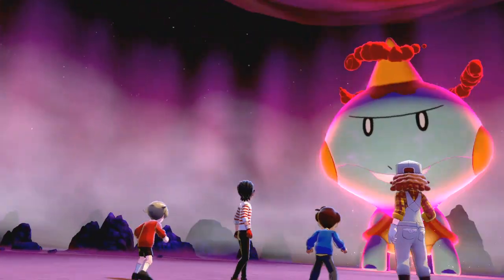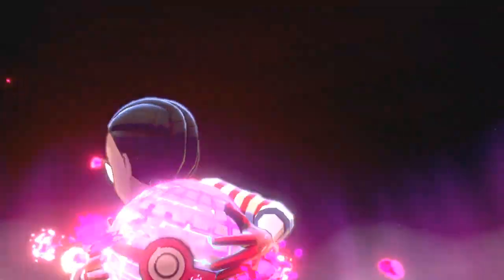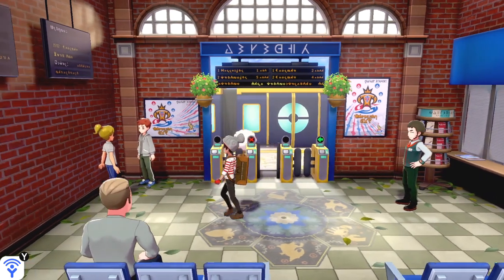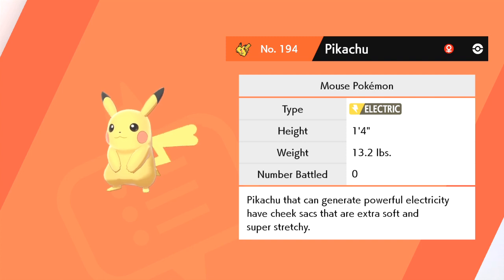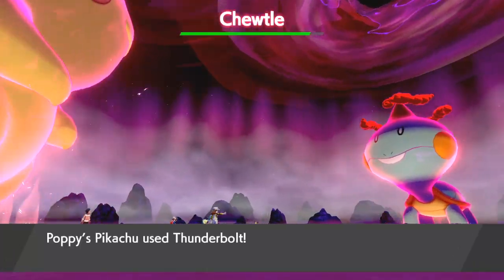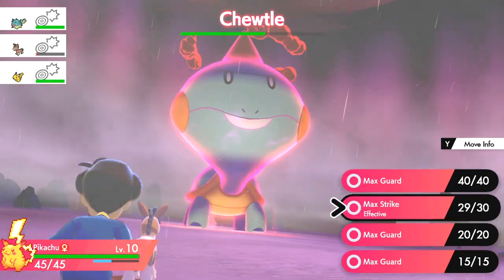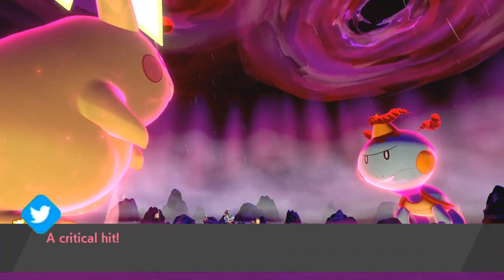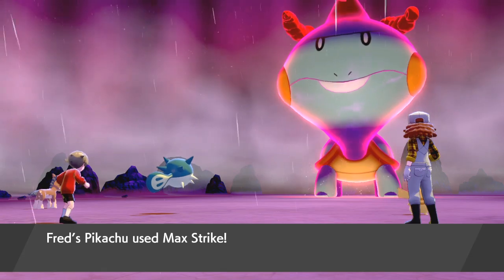How To Get A FREE Gigantamax Pikachu and Eevee ? In Pokemon Sword and Shield